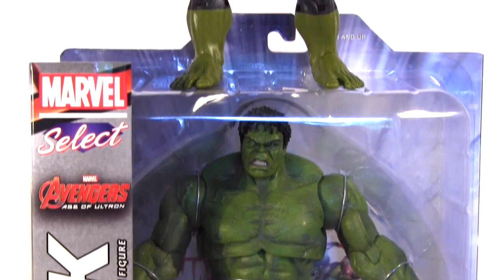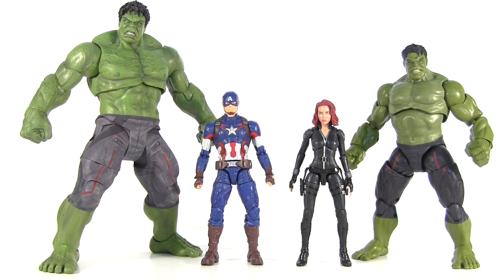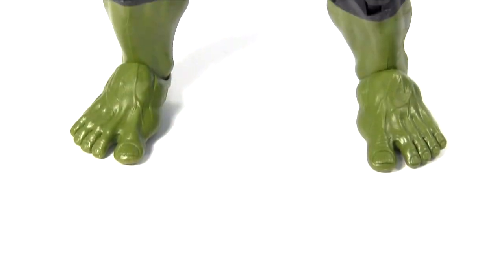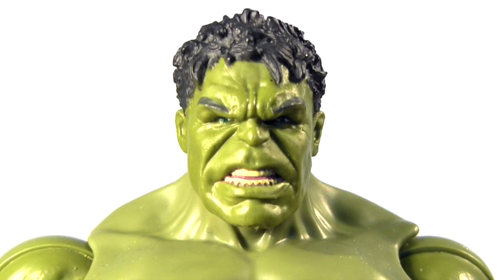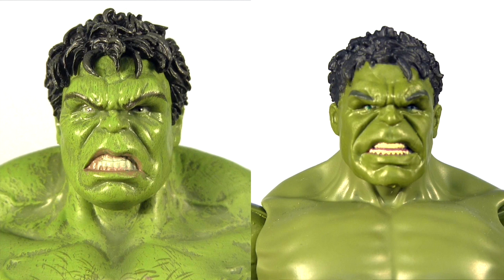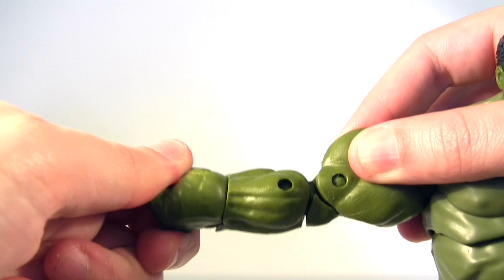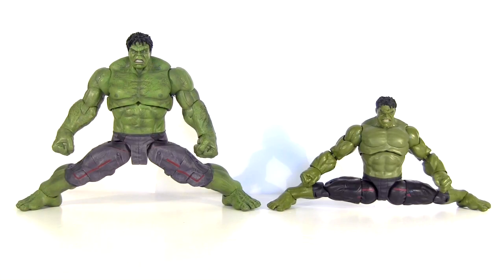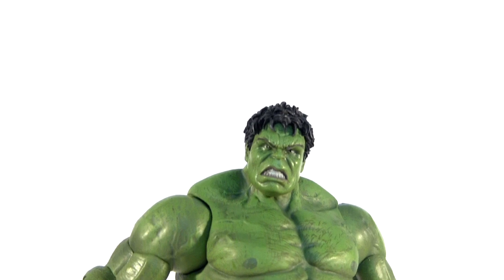HULK Marvel Select vs Legends Action Figure Comparison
Hey everybody I recently picked up the Marvel Select Avengers Age of Ultron Hulk. If you're wondering how it stacks up against the Marvel Legends version then watch and find out!